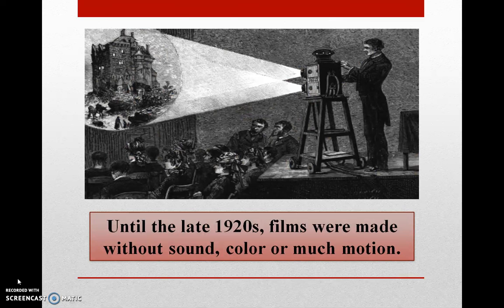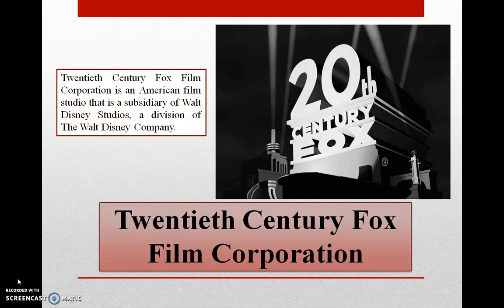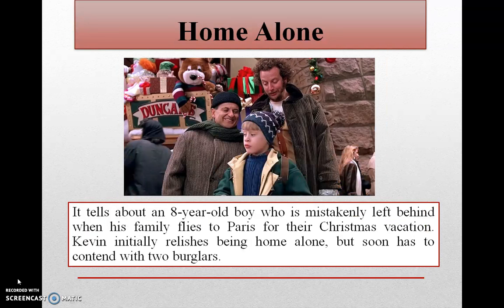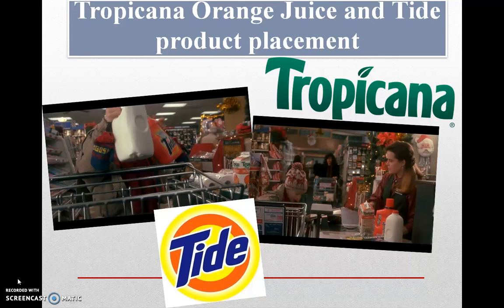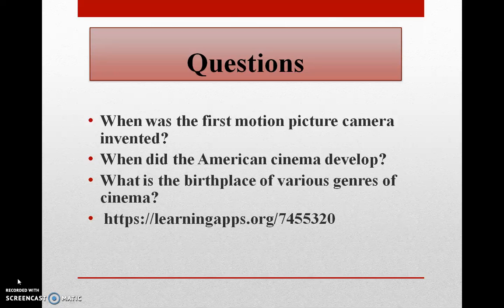The history of cinema abroad (United States)